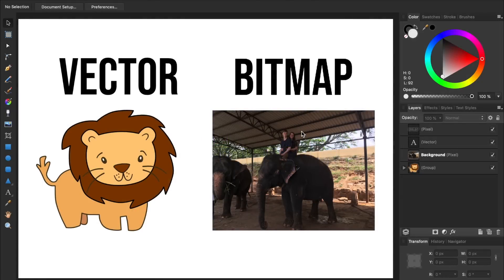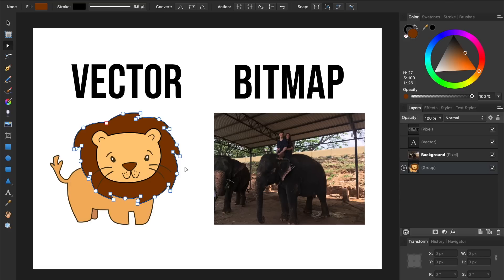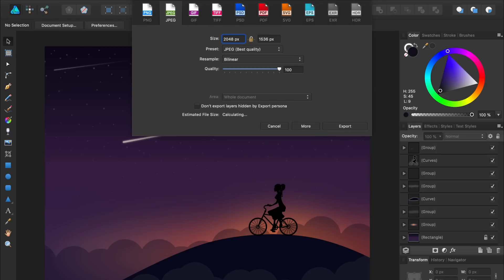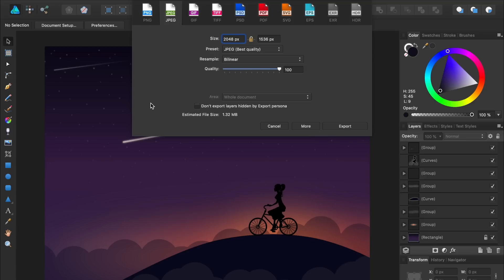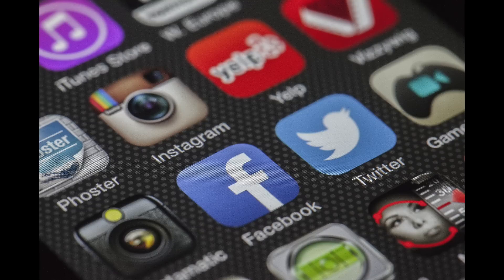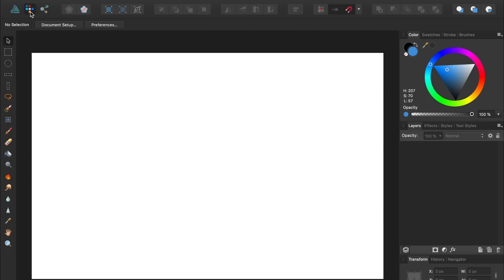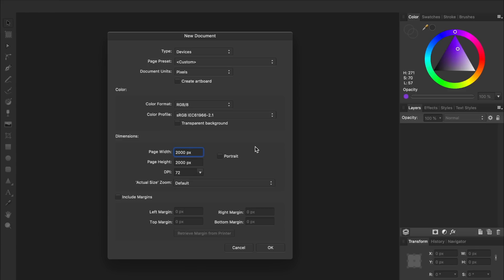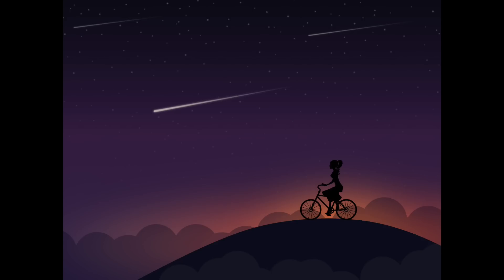Vectors Explained! Affinity Designer Tutorial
In this Affinity Designer tutorial, we explore everything you need to know about vectors. We learn how vectors compare to bitmap/raster images, how vectors are made, which apps use vectors, why you need to export your work, and the best tips for keeping your final design looking sharp and crisp.

Whether you use Affinity Designer, Adobe Illustrator, or Inkscape, you will learn everything you need to know about vectors.